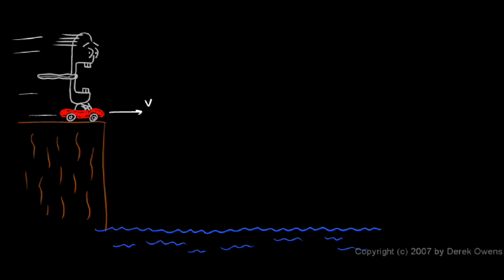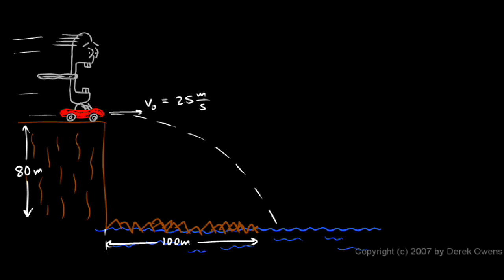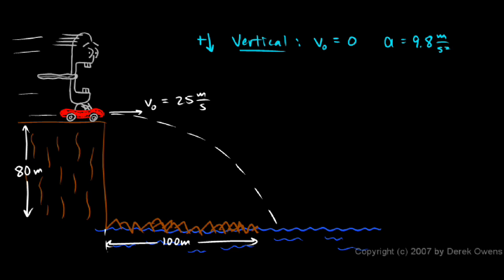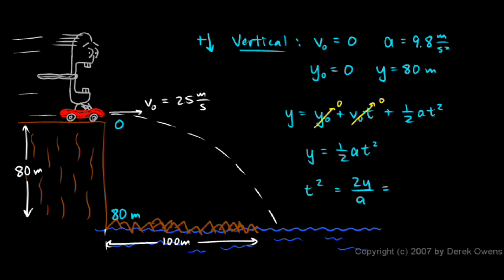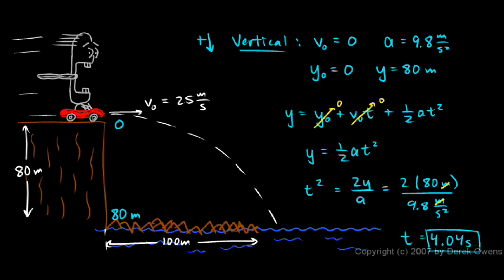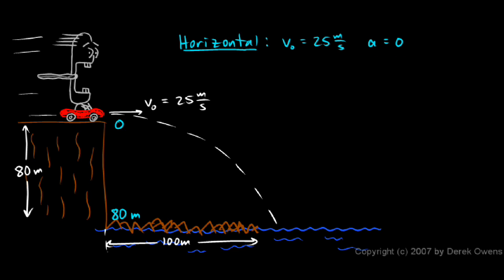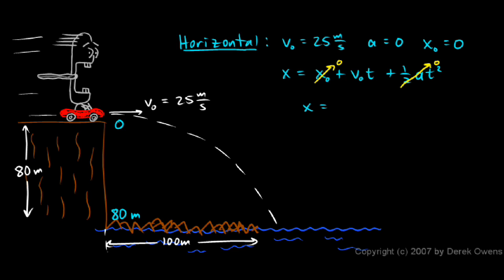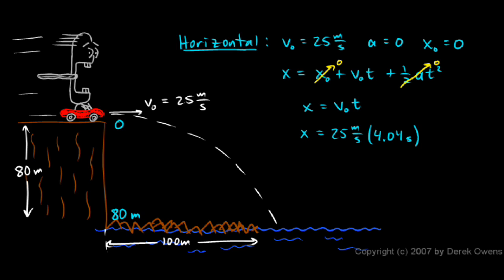Physics 3.5.3a - Example - Speedy Drives off a Cliff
Projectile Motion.  An example of a horizontally launched projectile.